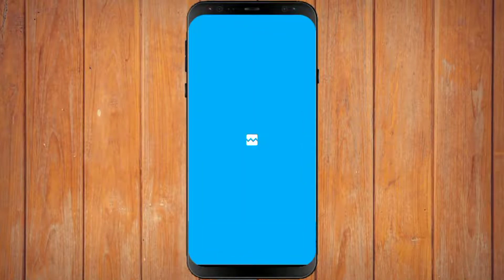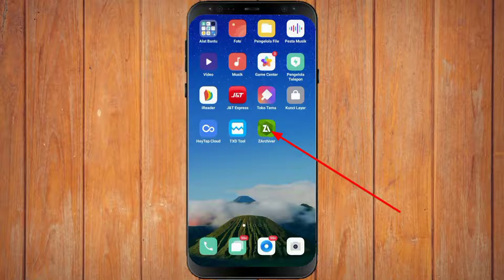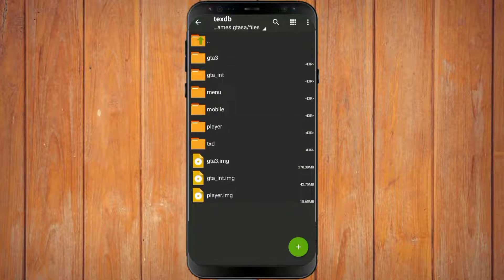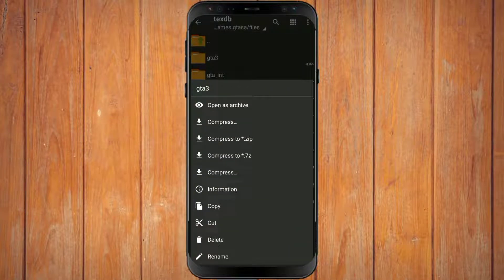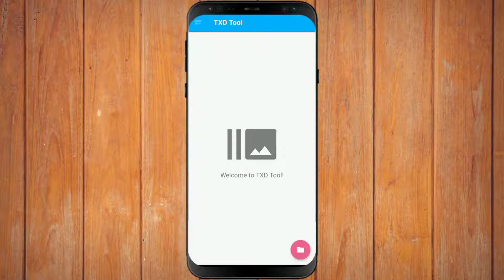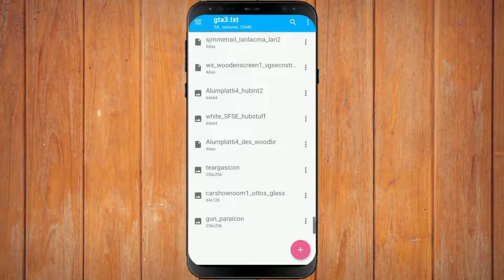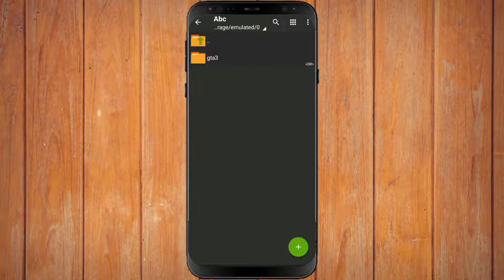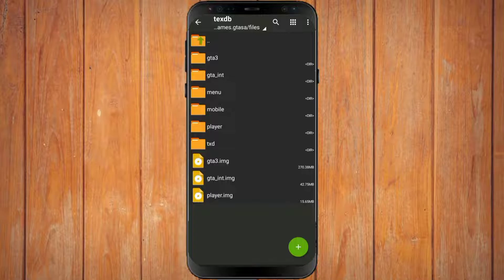How To Solve Can't Open Data in TXD Tool | Fix Critical Error Folder Android 11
How to solve can't open data in TXD Tool fix critical error folder android 11 I will discuss in this video. Please watch the video until it's finished.